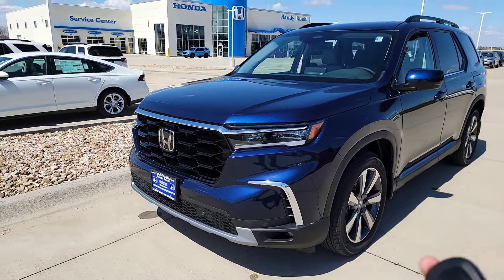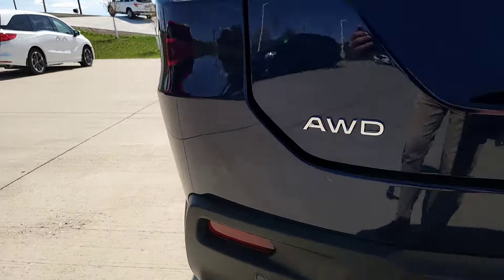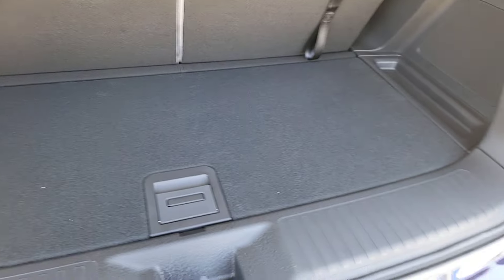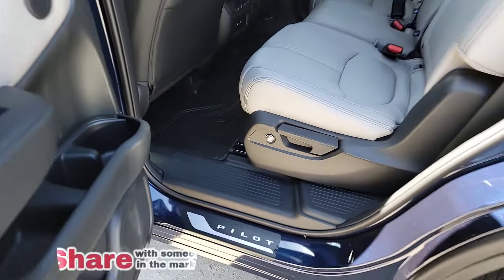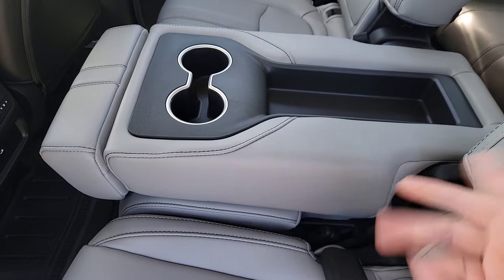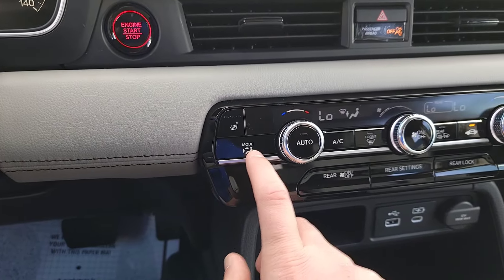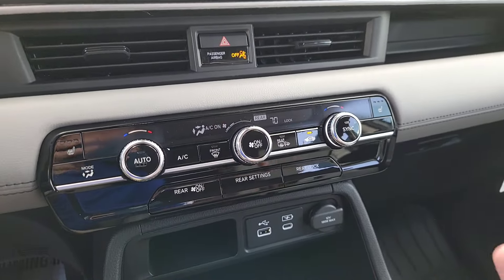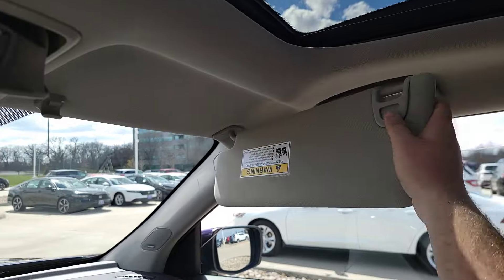2025 Honda Pilot Touring Walkaround Standard Features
Here's my video sharing all the standard features and functions of the new *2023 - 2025 Honda Pilot Elite* for those who are considering purchasing.

*Timecodes:*
0:00 Introduction
0:16 Window Sticker Review
1:47 Exterior Walkaround
7:14 Tailgate and Cargo Area
11:43 Rear Seats
14:24 Driver Door and Seats
15:08 What is under the Hood?
16:10 Steering Wheel Controls
20:15 Driver's Interface layout
21:19 Driver's Interface Controls
25:55 Dashboard Layout and Touchscreen
31:19 Center Console Controls and Cabin

Which features are you adding or upgrading when moving up from Touring to Elite trim?

*Adds to or replaces AWD Touring:*
TrailWatch™ Multi-View Camera System (MVCS) with front-camera washer
Head-Up Display (HUD)
10.2-inch digital instrument cluster
Rain-sensing windshield wipers
Heated wiper zone
Heated leather-wrapped steering wheel
Perforated leather-trimmed seats with accent piping
Heated and ventilated front seats
Heated outboard 2nd-row seats
110-volt power outlet
Auto-dimming, power-folding heated body-colored power side mirrors with integrated LED turn indicators and reverse gear tilt-down

**Here are a few video links below answering a few other common questions.

*Disabling reverse tilt on side mirrors*

*Troubleshooting Auto Daylight Savings setting*

*Uploading Your Photos onto the Touchscreen*

**Channal's Core Playlist* down below